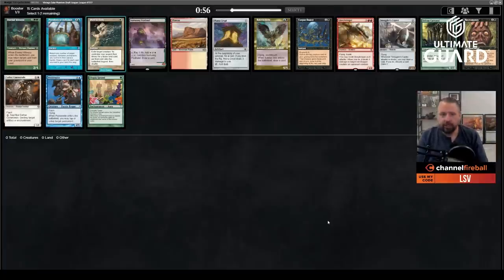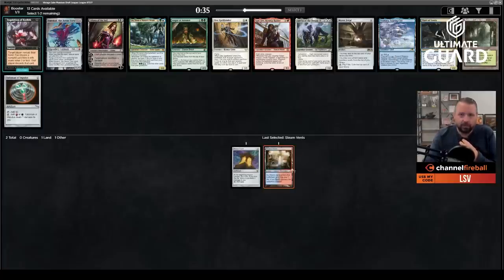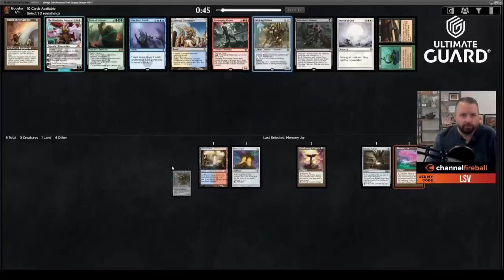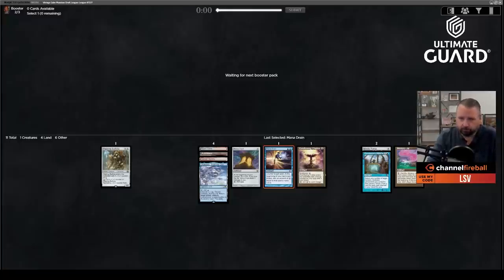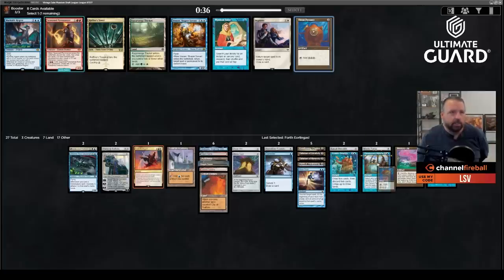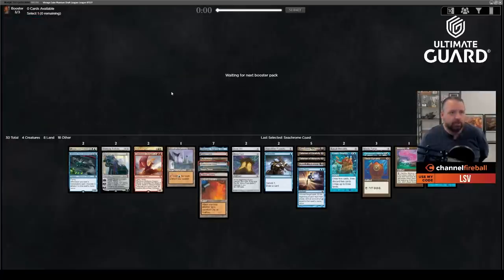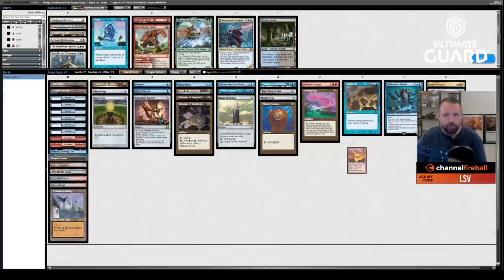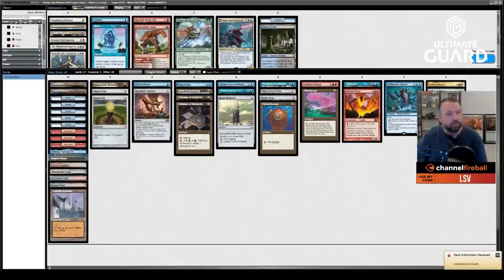LSV's Vintage Cube - The Best Yet?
Read the best Magic strategy from some of the best players in the game

LSV's hopping back into Vintage Cube after some huge changes, and he could have drafted one of his best decks yet!